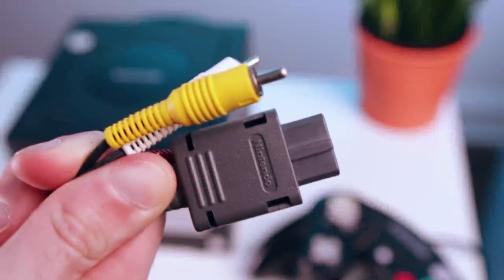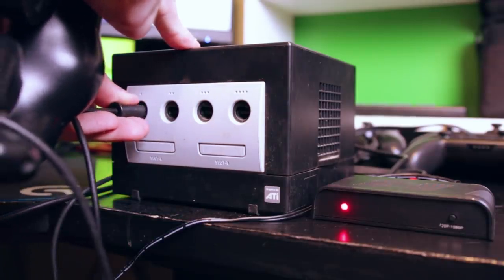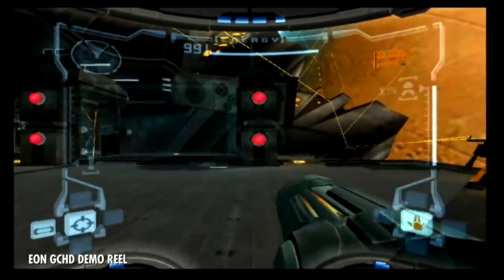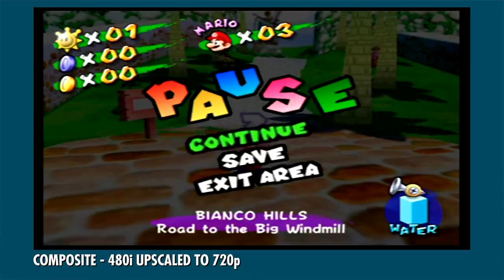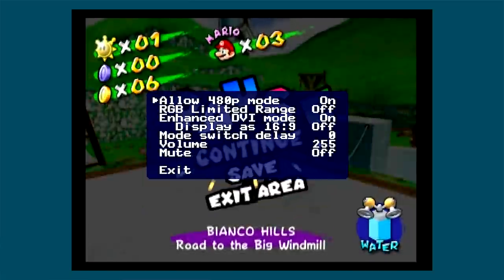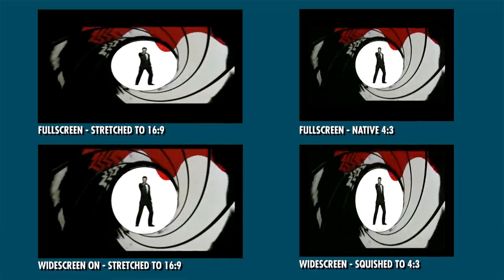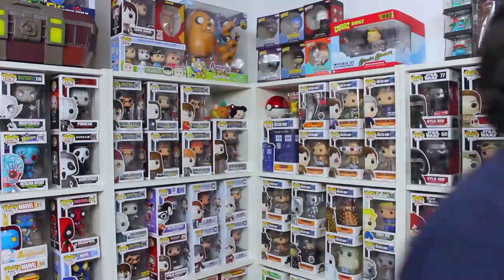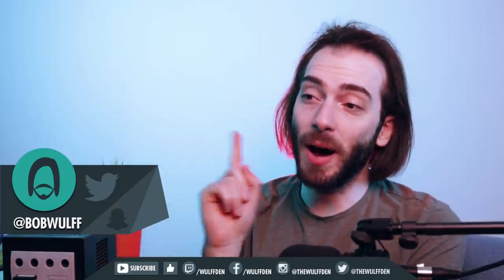GameCube at its Highest Definition | The Best Quality Possible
The Nintendo GameCube is stuck between the Standard and High Definition era. It's not easy to make it look good on modern HDMI TVs, unless you want to spend almost $300 on Nintendo's solution. Luckily, EON knows how to get the absolute best picture quality out of your GameCube. Melee has never looked so good.

GCHD | Gamecube HDMI Adapter
HDMI Converter Box Upscaler
GameCube Controller Super Smash Bros. Ultimate Edition